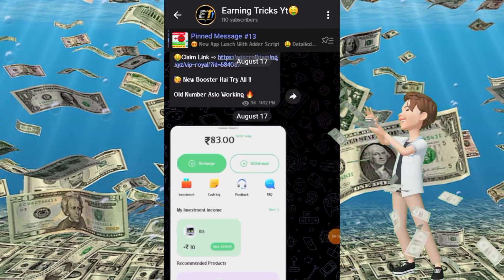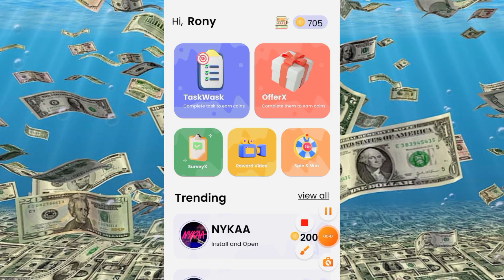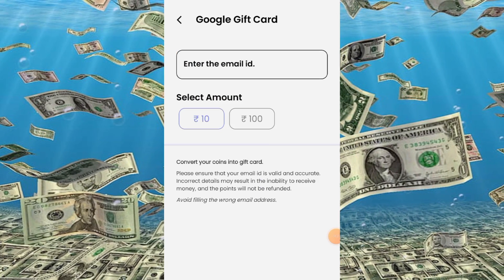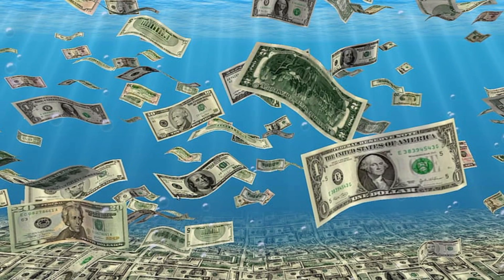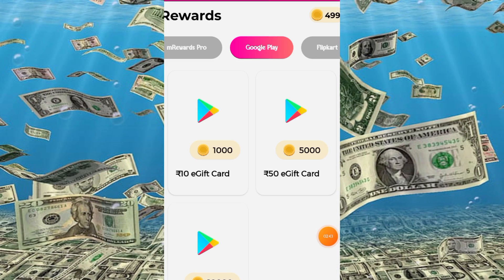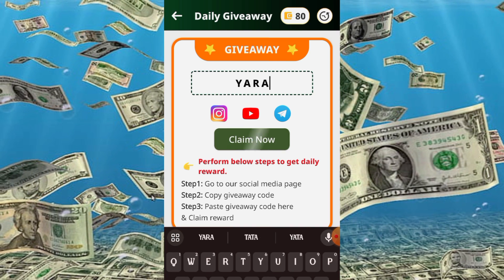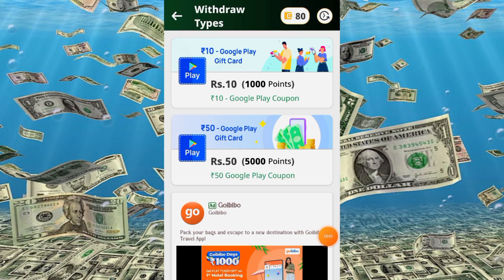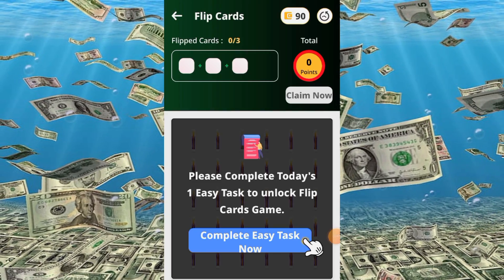🤑BEST APP TO EARN GOOGLE PLAY REDEEM CODE | FREE REDEEM CODE EARNING APP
😱UNLIMITED REDEEM CODE VEDIO LINK

[💰] Refer Code :-YTFZ6L
Join My TALEGRAM & Get Free Redeem Code--
✓✓✓About_This_Video✓✓✓
Hello friends, I am Sonu and in today's video I will show you how to get free google play store redeem code from a play store app.

👇🔍🔍____Your Querie____🔍🔍👇
1. Best App To Earn Google Play Redeem Code
2. Free Redeem Code Earning App
3. Free Google Play Redeem Code Live Proof
4. best google play gift card earning app
5. free Google play store redeem code app
6. free redeem code Kaise milega
7. redeem code kamane ka best app kaun sa hai
8. free redeem code kamane wala app
9. Play Store free redeem code
10. Play store free redeem code app
11. Top 3 app google play gift card for India
12. redeem code earning app
13. free redeem code for playstore
14. how to get free redeem code
15. google play redeem code free
16. free google play redeem code
17. free redeem code
18. free redeem codes
19. play store redeem code
20. top 2 google play redeem code app
21. free redeem code today
22. free redeem code app
23. free redeem code app 2023
24. how to get redeem code
25. how to get free google play gift card
26. free redeem code app today
28. Codes